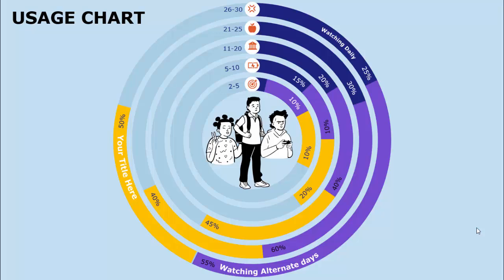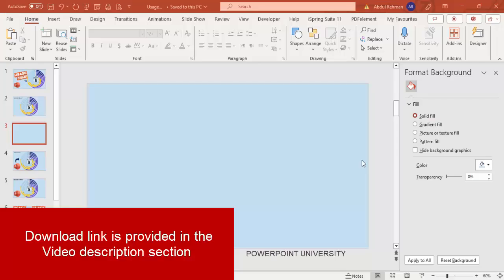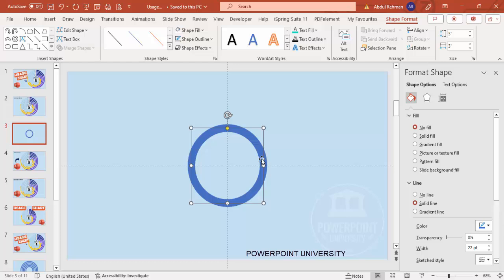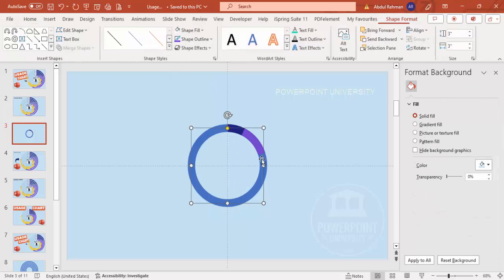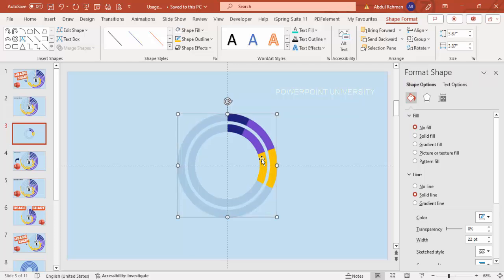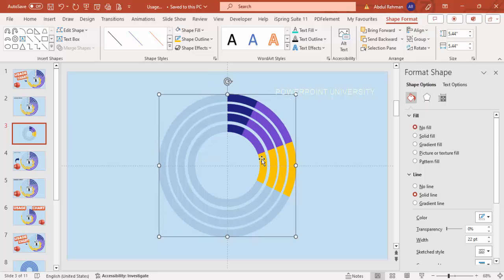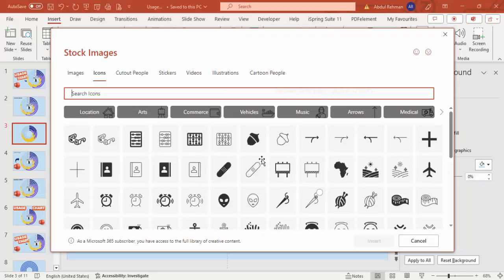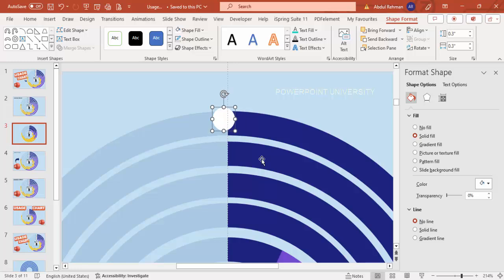It's so easy to create a circular bar chart manually in PowerPoint